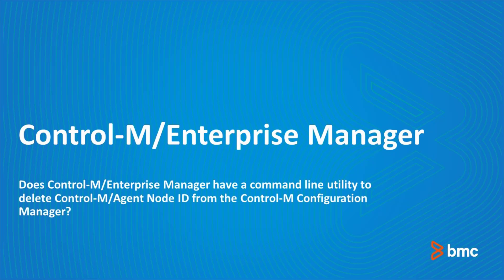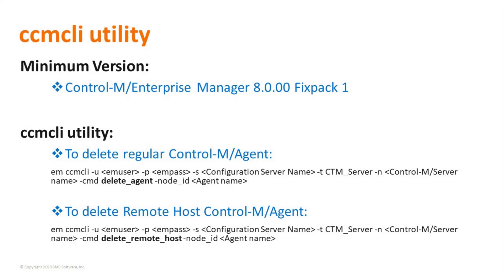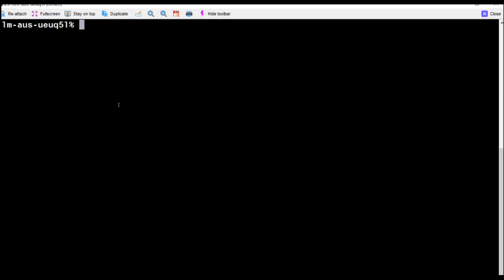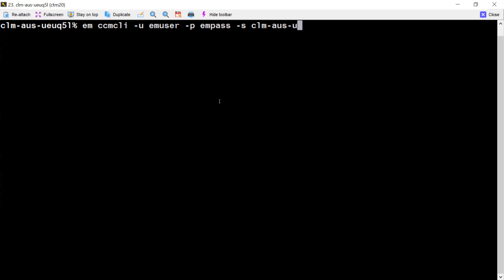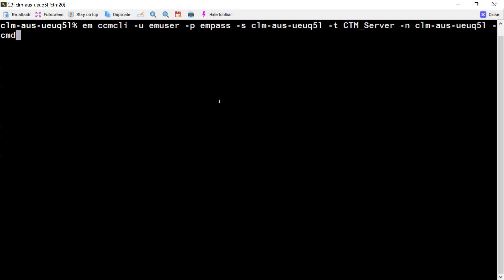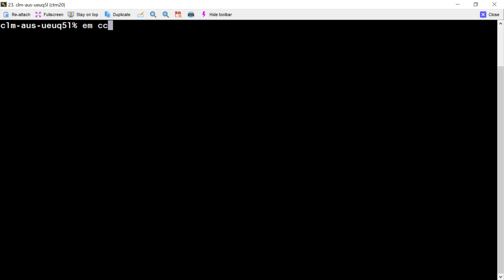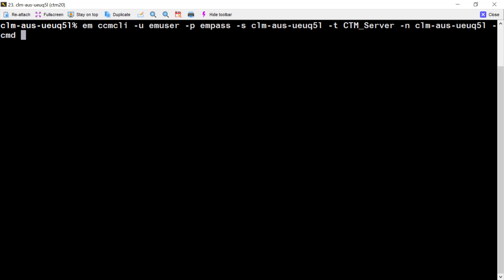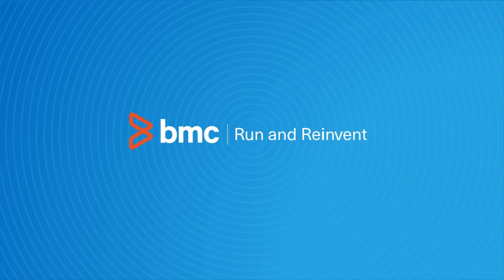How to use Control-M Enterprise Manager utility to delete Control-M/Agent from CCM?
This video will demonstrate how to use Control-M Enterprise Manager utility to delete Control-M/Agent from Control-M Configuration Manager(CCM)